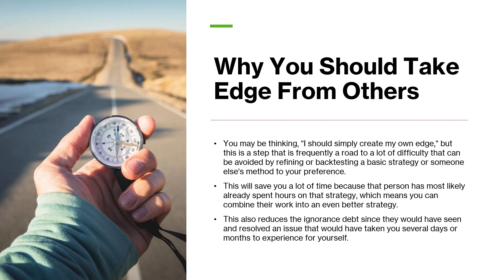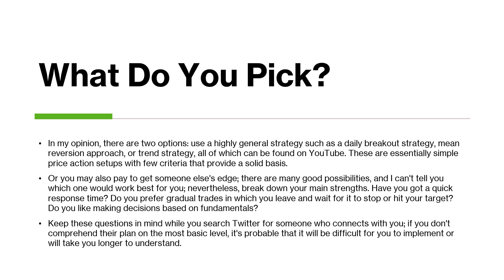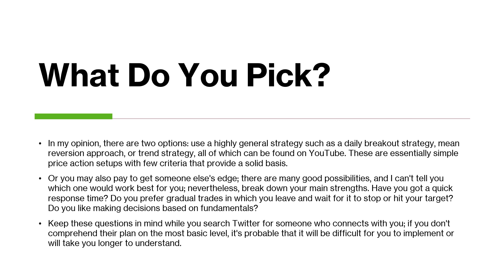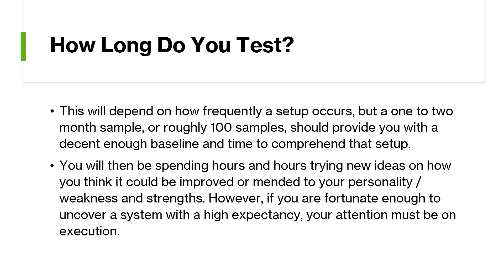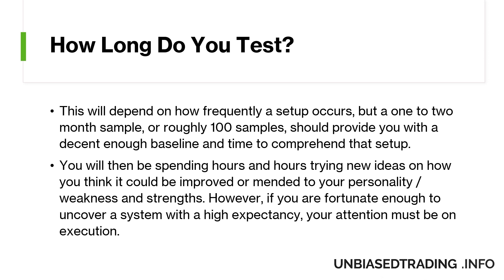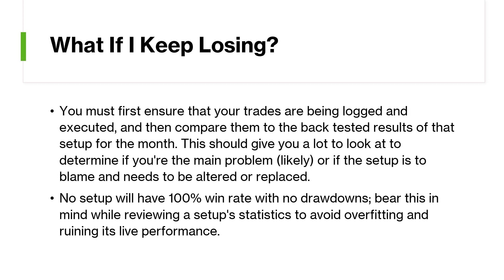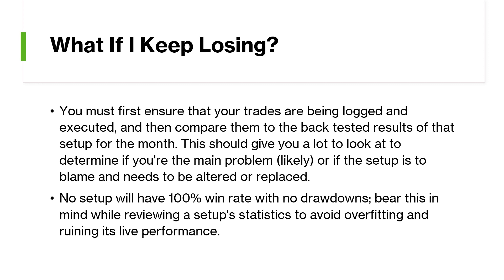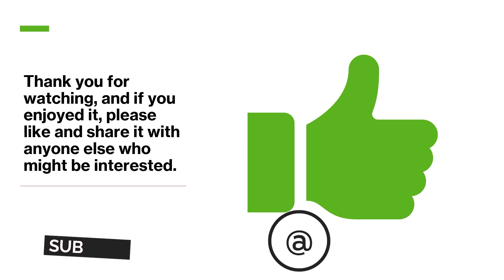Where Do I Find Edge In The Stock Market ?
In this video, I take you over some of my thoughts on how you can find edge from others and what that looks like.